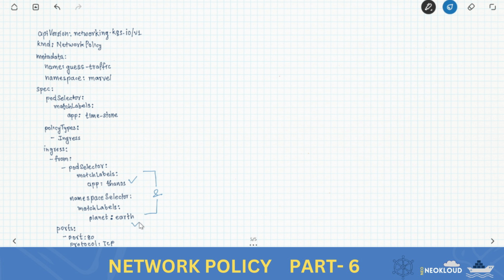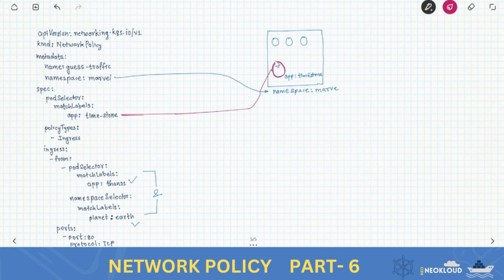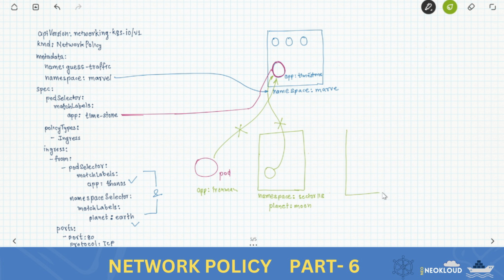CKA NetworkPolicy Part 6